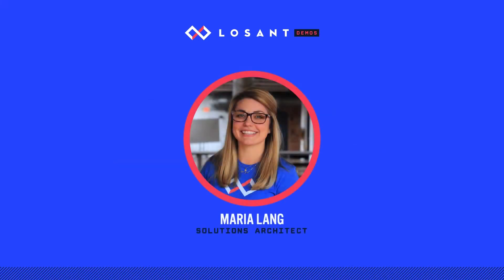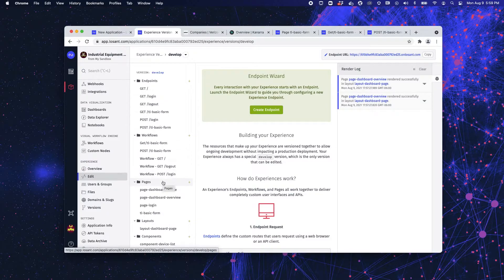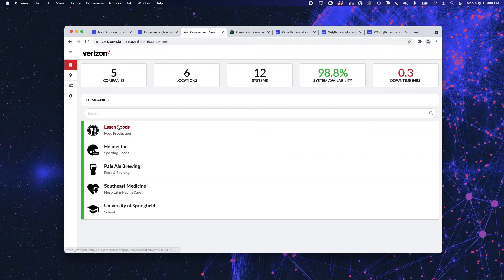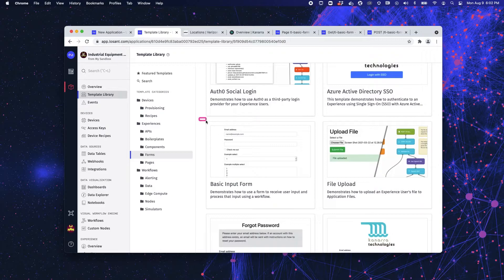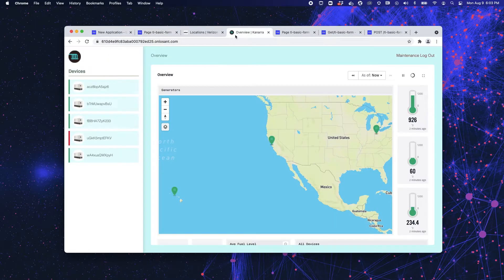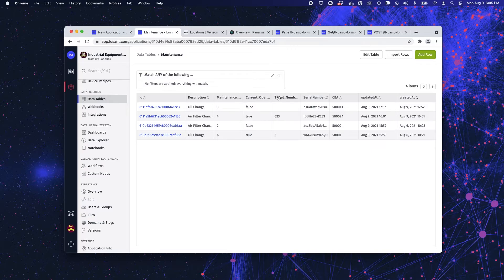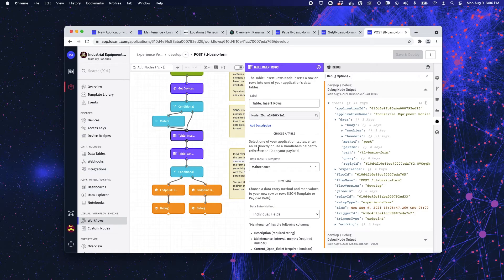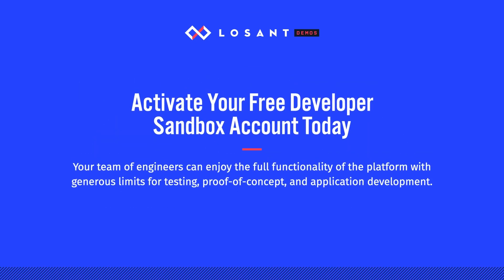End-User Experiences Bring IoT to Your Customers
Losant’s Devices and Data Sources provide flexible digital twin features to make it easy to model your devices. Losant removes the complexity of maintaining your own data warehouse by storing all device data in a fully-managed and scalable time-series database.  Security is core to all aspects of the Losant platform. All data is encrypted and a device’s access to the platform can be revoked at any time. Enjoy this comprehensive demonstration.

Learn how Losant can support your IoT requirements. Schedule a Walkthrough of the Losant Enterprise IoT Platform